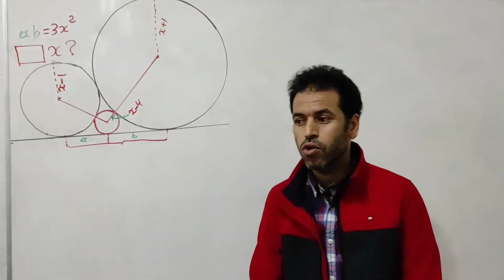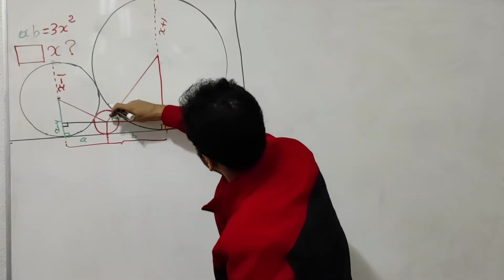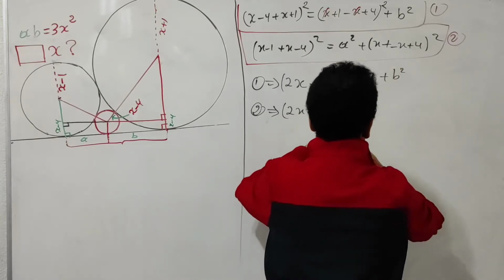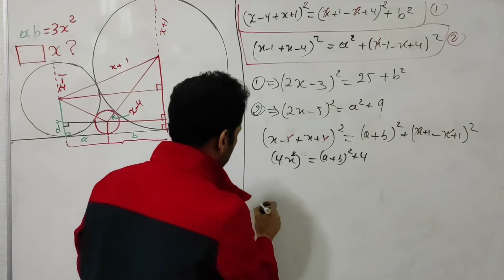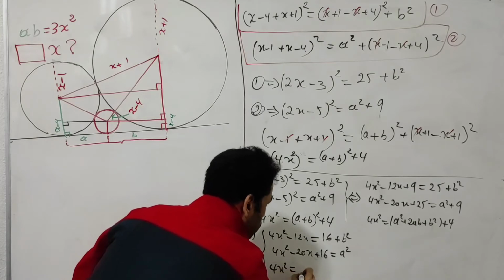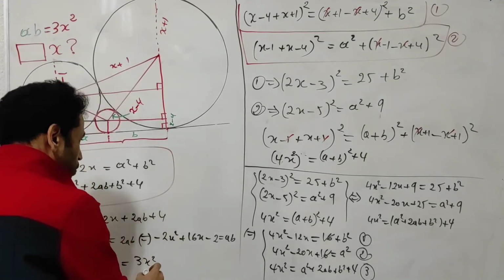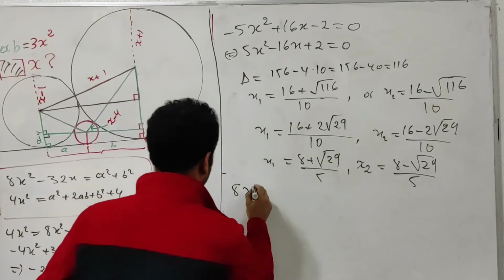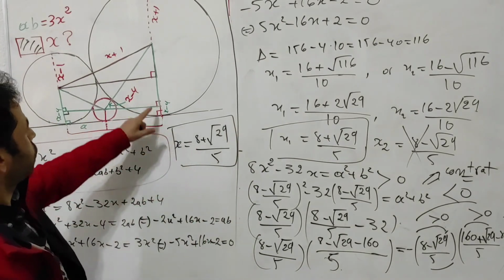hard geometry problem